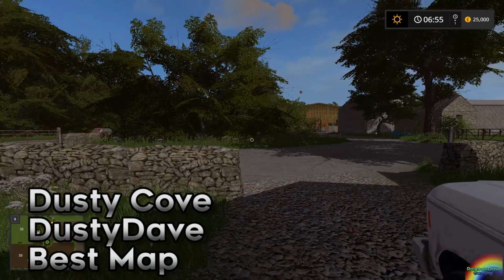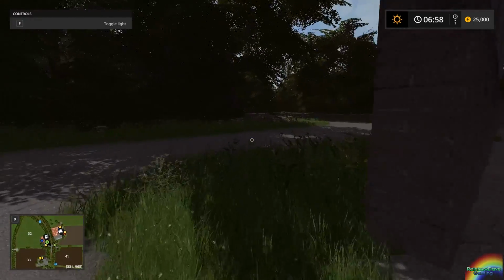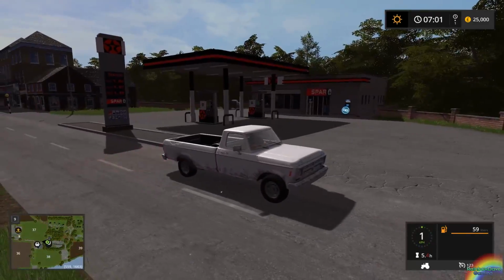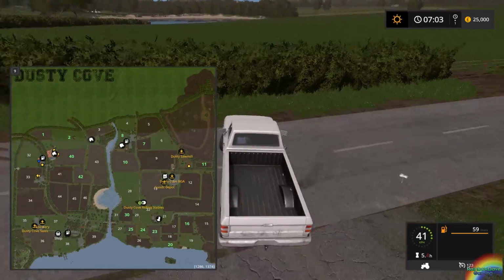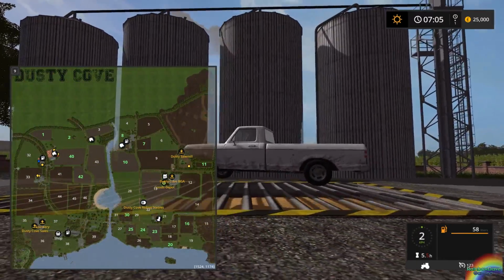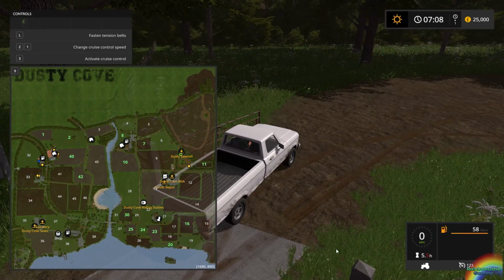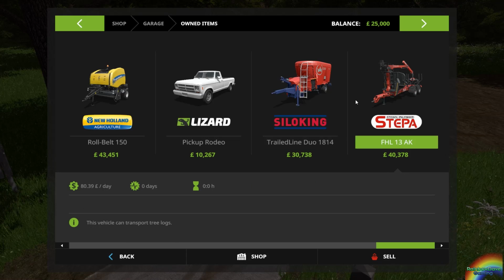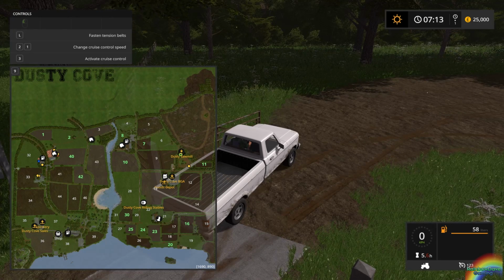Dusty Cove | Farming Simulator 17 Map Spotlight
Let's have a look at Dusty Cove by DustyDave!